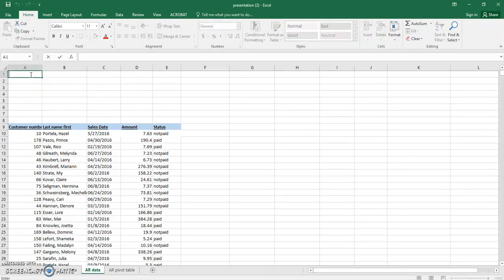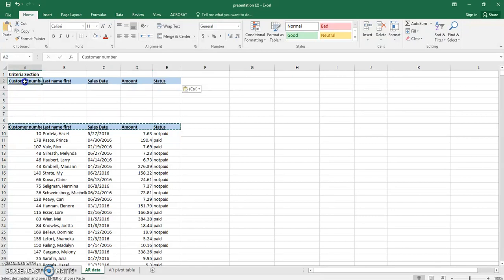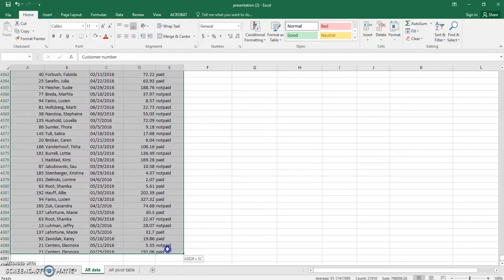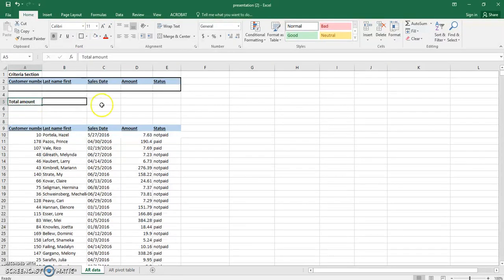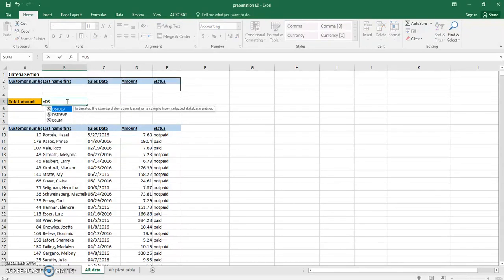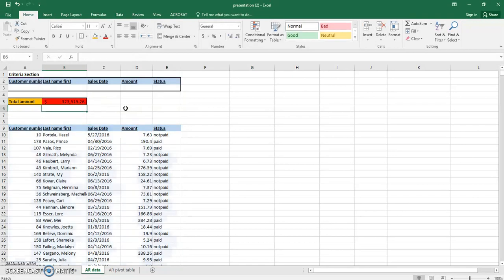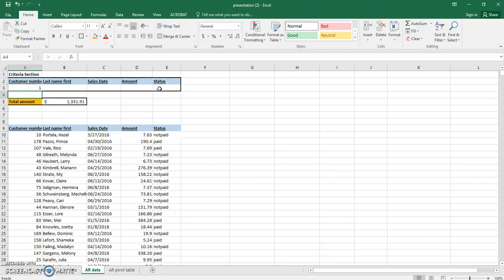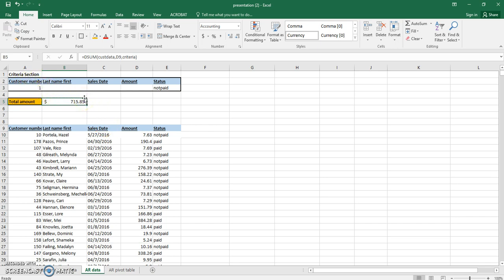The best Excel function.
Excel database functions will help you to get information very easily from database. This is one example of how to use DSUM function.